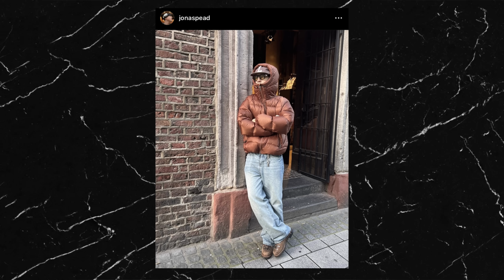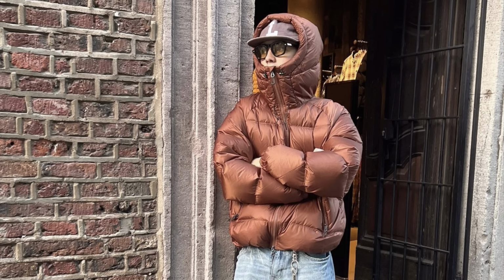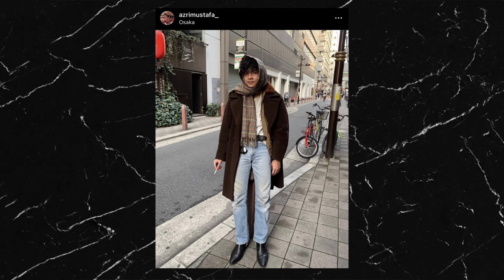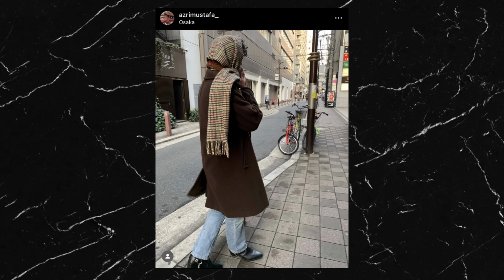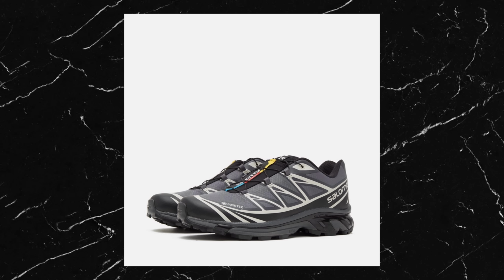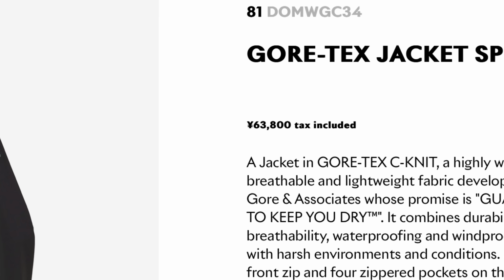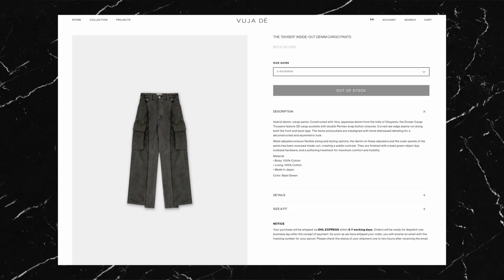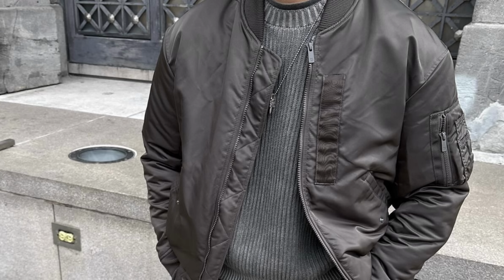Fall/Winter Outfits I Think About At 3am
Vintage Overcoat (similar on eBay)
Vintage Scarf (similar on eBay)

=My Equipment=
The camera I use
The lens I use
Microphone 1
Microphone 2